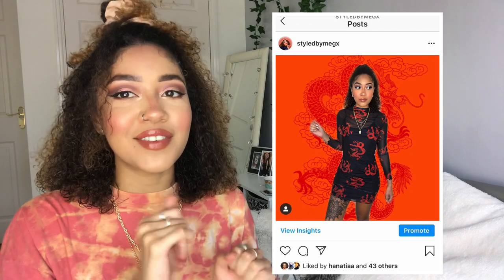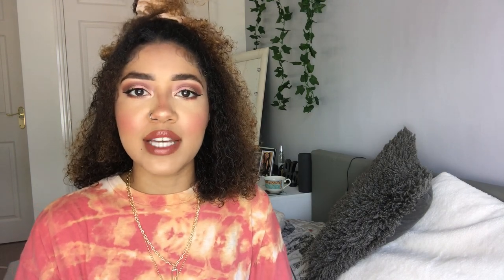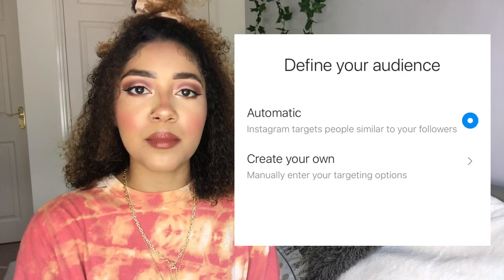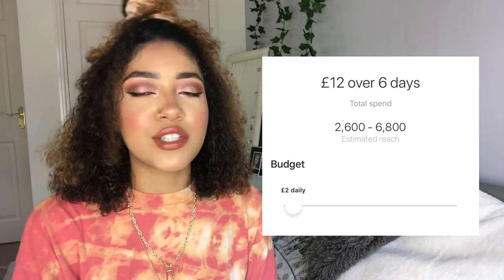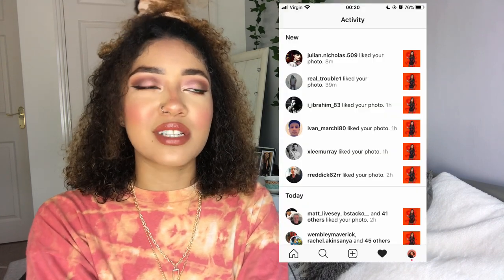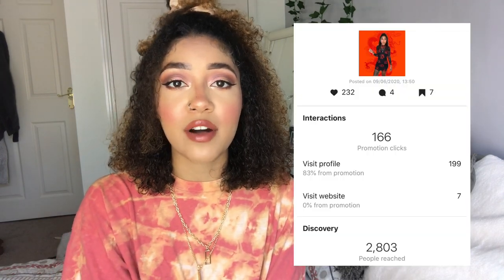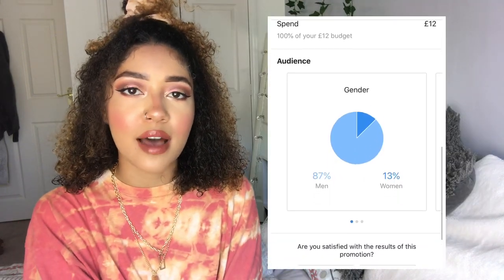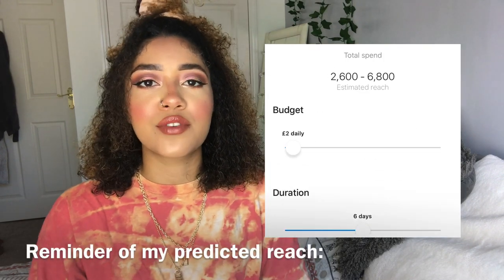DO INSTAGRAM PAID PROMOTIONS WORK? Advertising to increase Instagram followers and likes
So.. do Instagram paid promotions work? I decided to test Instagram advertising on a small account. Please note that the results I got from this won't necessarily be the same outcome for you, it can depend on a range of factors from existing following, customising your audience, your content etc. I thought this would be useful to provide an insight to how Instagram paid promotions work using the promote button, and how effective they are at increasing Instagram followers and likes (how to improve Instagram engagement). As you can see I only invested a minimal amount into this, so let me know if you want me to film a bigger investment, or using instagram paid promotions for my youtube account.

Please note- the promote button is only available on certain Instagram account types, my fashion account is set to 'blogger', and I believe the promote option is also available on a business account. I show in the video how you can change from a personal to professional account.

T E M P L A T E S:
Intro template channel: Brandy Violet
Outro template channel: Manique Here

M A K E U P :
Primer: Mac strobe cream
Foundation: The ordinary shade 2Y1
Concealer: LA Pro Girl Concealer shade Creamy beige
Powder: Revolution loose banana powder
Eyebrows: Mac pomade in dark brown
Contour/bronze: Anastasia Beverly Hills Contour Kit
Mascara: Benefit Roller Lash
Eyeliner: Maybelline Master Ink
Eyeshadow: Topshop glitter and Revolution Flawless 4 palette
Lashes: Eyelure
Lipstick: Pat McGrath lustre lipgloss shade Flesh 6
Lipliner: Natural collection Espresso
Highlighter: Fenty Hustla Baby and Mac Whisper of Guilt
Setting Spray: Elf Matte Magic